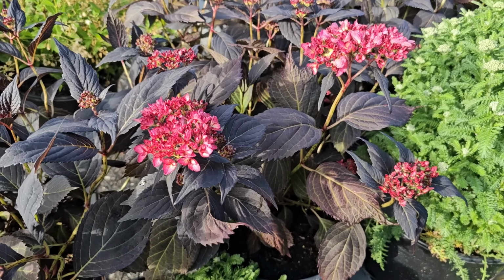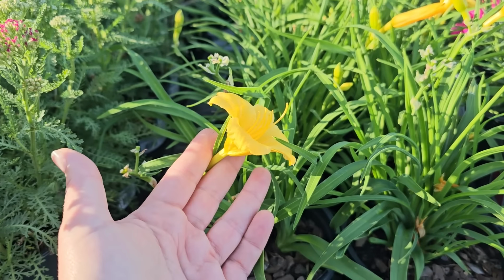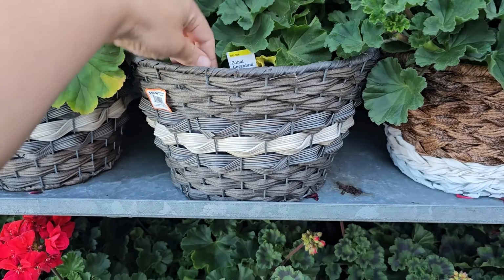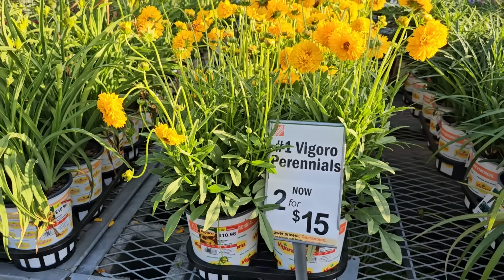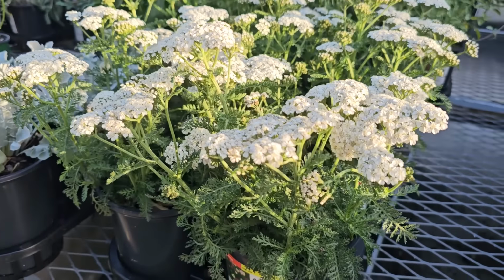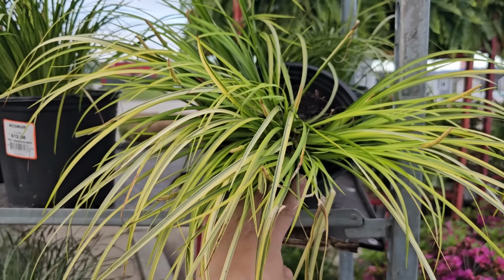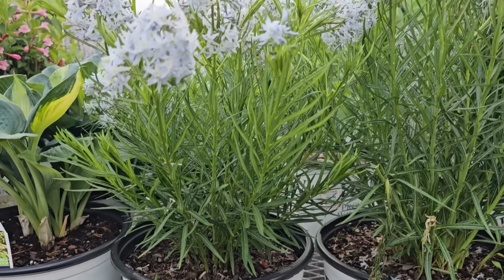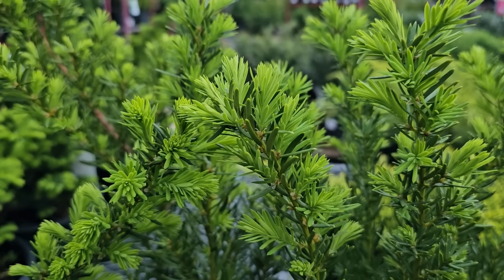NEW ARRIVALS Home Depot Garden Center Mid May 2025 Inventory. Perennials, Shrubs & Annuals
So many beautiful new plants just arrived at the Home Depot Garden Center this week! From colorful annuals and fresh perennials to flowering shrubs, evergreens, and ornamental trees—there's something for every garden style. Whether you're looking to add long-season color, structure, or seasonal interest, the selection is better than ever. Join me as we shop the garden center together, and I share helpful gardening tips along the way. Whether you're planning containers, beds, or borders, you'll love what’s new this season!

Videos Referenced:
How to Prune Salvia to Get Continuous Blooms!! Learned this by Accident! My Selective Pruning Method

Current Favorites often featured in my videos:
Set of 2 Solar Lantern Outdoor Hanging Decorative Lights for Garden
Shepherd's Hooks 35 Inch (4 Pack), Black
Venice Arbor
Long Watering Wand
All-Weather Fade/Rot Resistant Patio Bench with cupholders
2 Gallon Watering Can long spout
Corona Cultivator
Gorilla Carts Heavy-Duty Dump Cart
Espoma Organic Bio-Tone Starter Plant Food
GORILLA GRIP Extra Thick Garden Kneeling Pad
Roo Gardening Apron with Pockets
Root Slayer Shovel, Red
Vego Garden Hose Reel Retractable Hi-Flow x 100ft
Vego garden Raised Garden Bed Kit

 Be sure to Use the Exclusive Hooked and Rooted Discount: HOOKEDANDROOTED10OFF